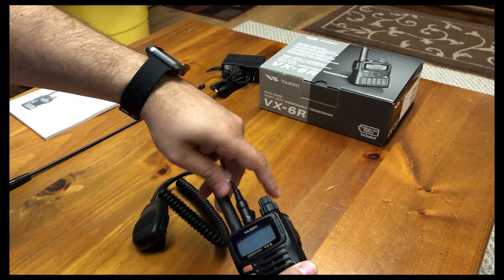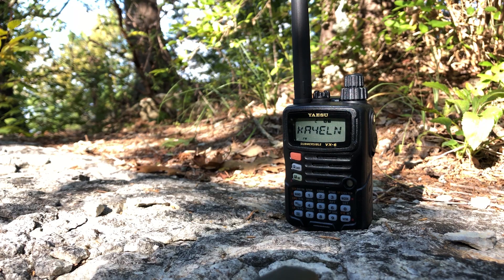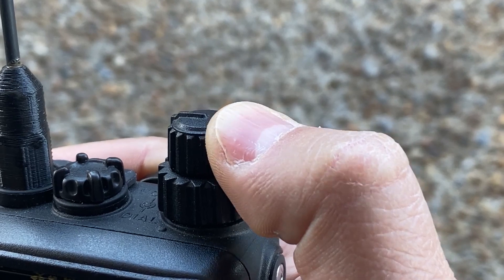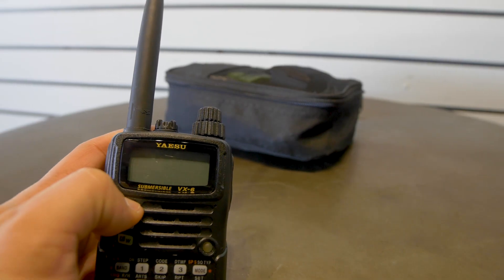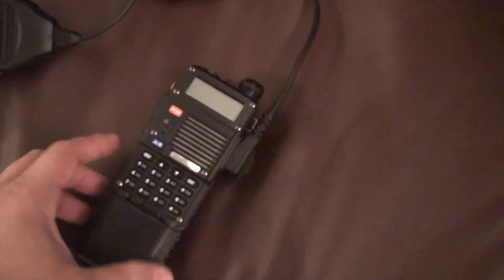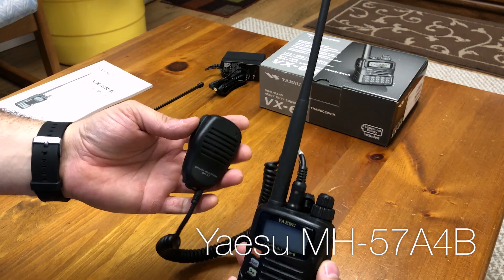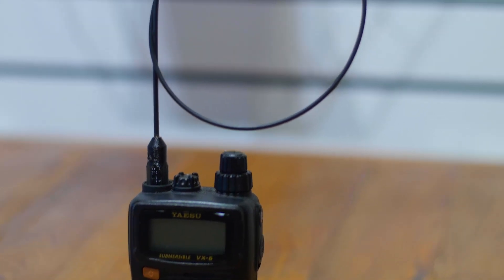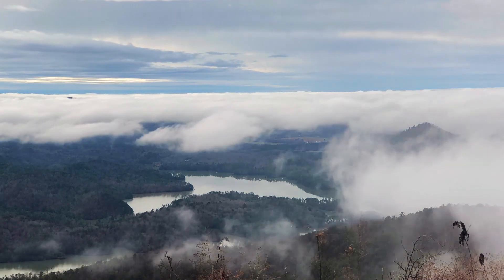Yaesu VX-6R: ONE YEAR REVIEW (Super-Elastic Signal Stick + Yaesu Accessories)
After roughly one year of use, the Yaesu VX-6R proves to be a useful radio in ways I would have never imagined. In this video, I cover different ways the VX-6R has best served me. Also briefly covered are some accessories that work well in conjunction with this rig including the Super-Elastic Signal Stick.